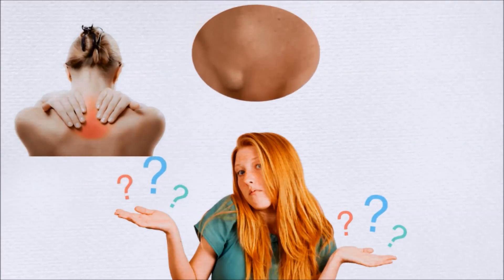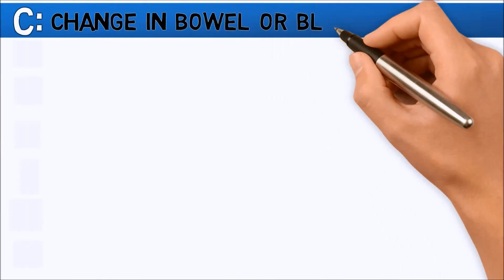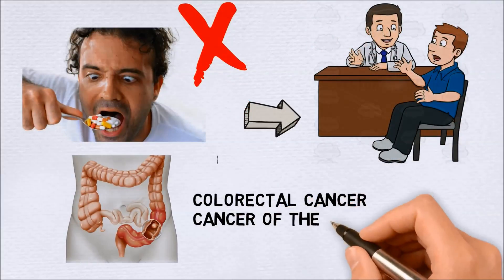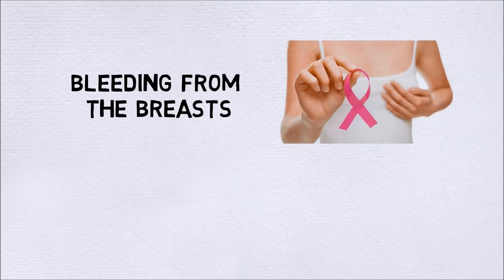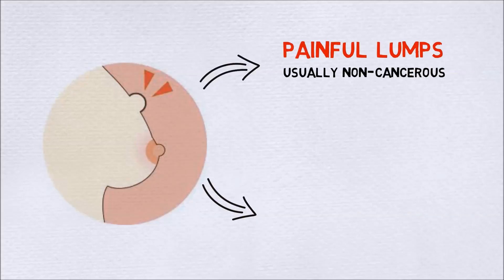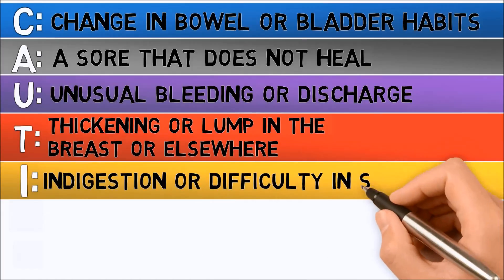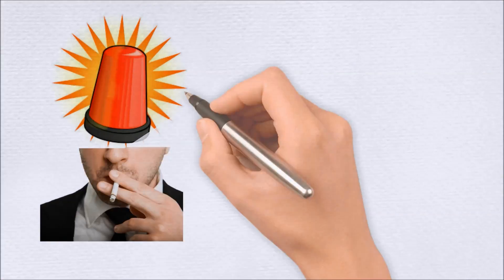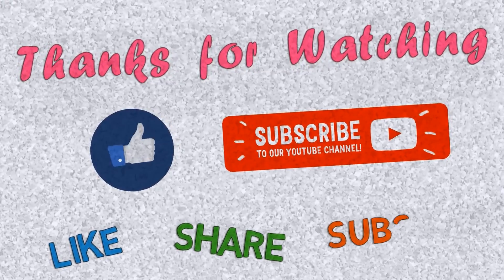Know the Easy way to identify Cancer in an Early Stage – C.A.U.T.I.O.N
C A U T I O N – Easy way to identify Cancer in an Early Stage

The video is shortened to deliver the essence alone but I can always help with detailed infos.

CONTENT   :   Refined  from various books  and research articles
eg: PubMed, American health journal, medical health science etc.

VOICE          :   Narration completely done by SELF in a local studio.

VIDEO          :   SPARKROL for scribe and windows for rendering audio and video together as a MP4 formate.